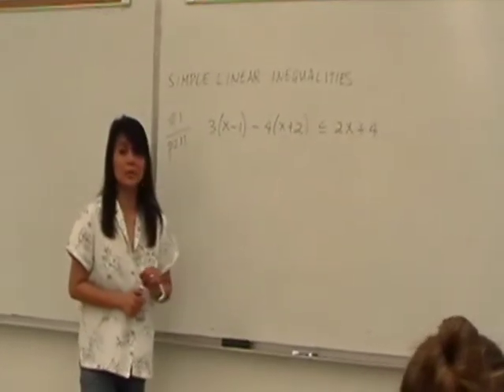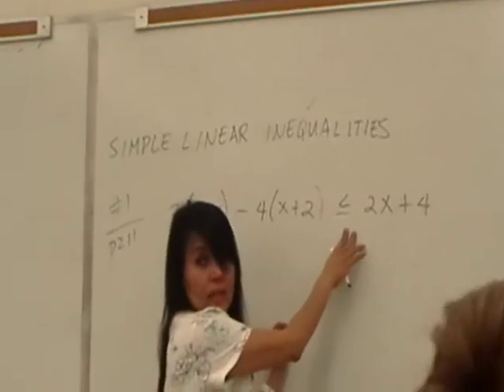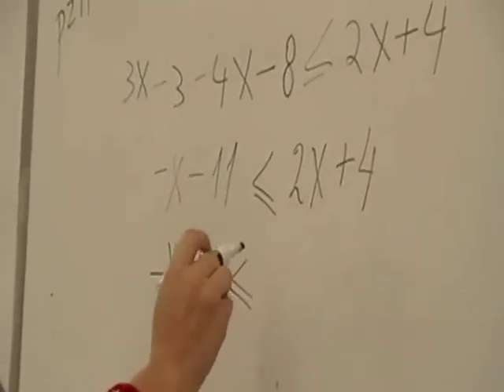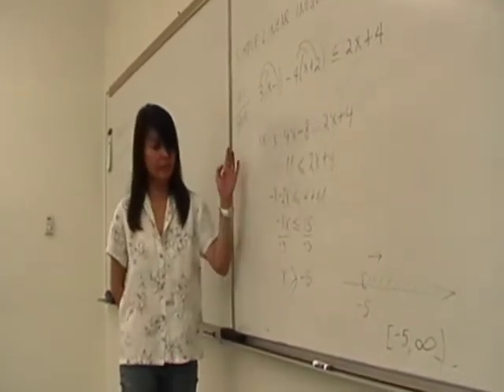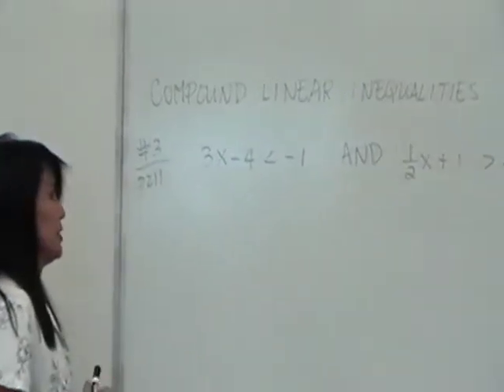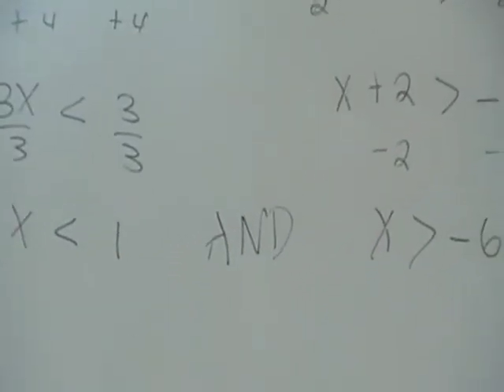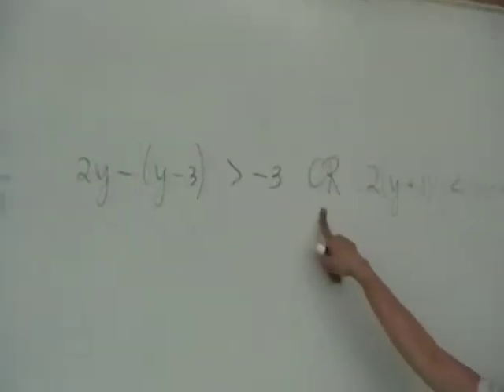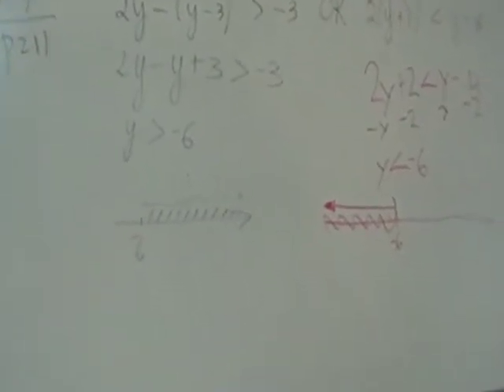Compound Linear Inequalities